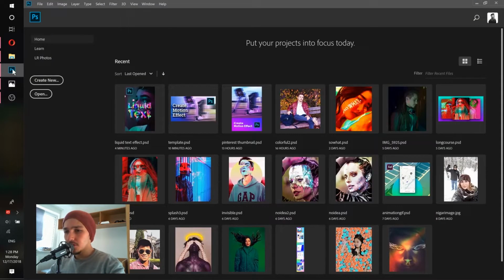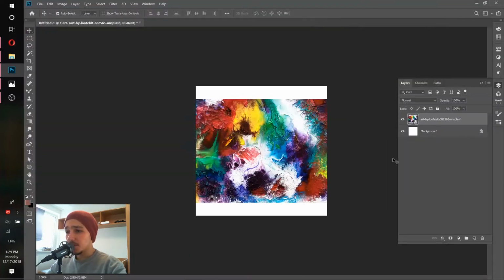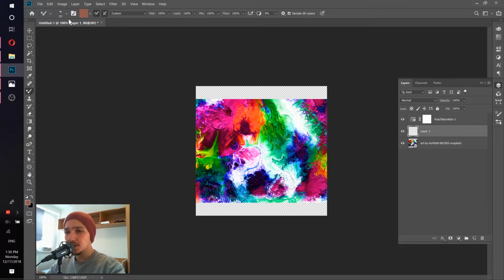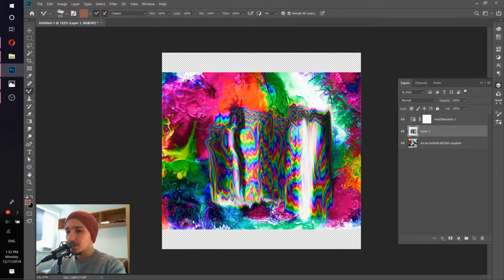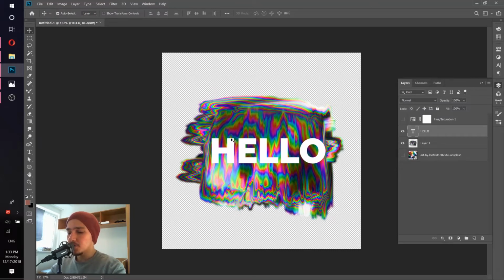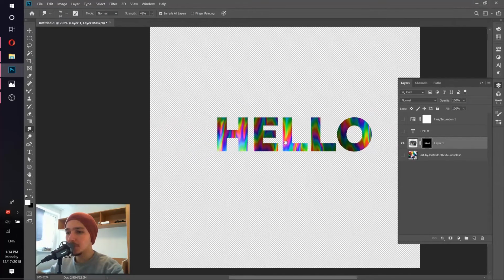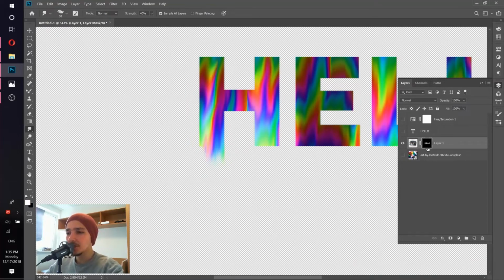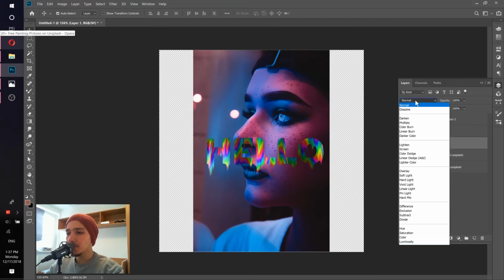Create liquid colorful text in Photoshop - Photoshop secret techniques part 19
Do you want to learn how to create:
- stunning artworks🖌️
- amazing animations🎞️